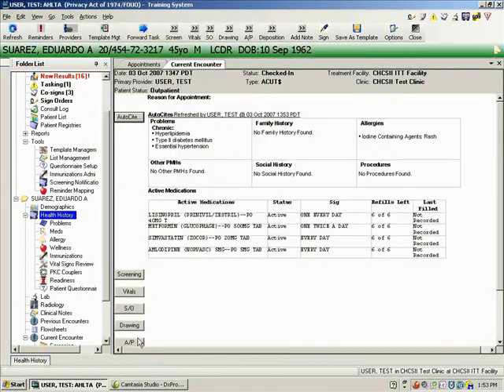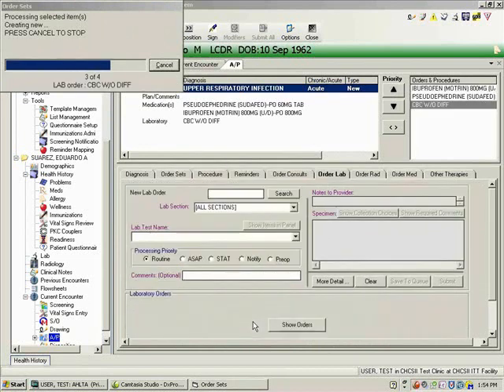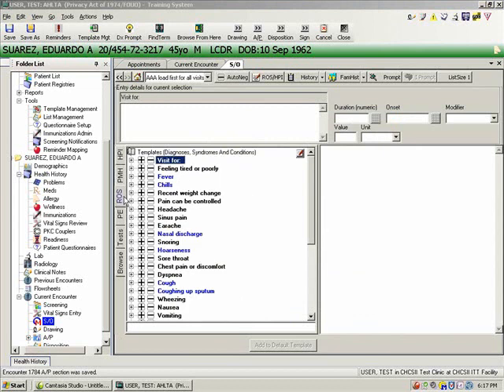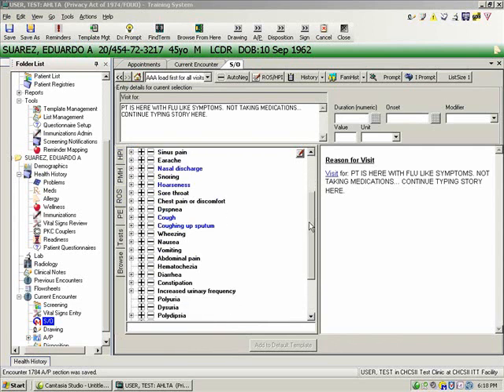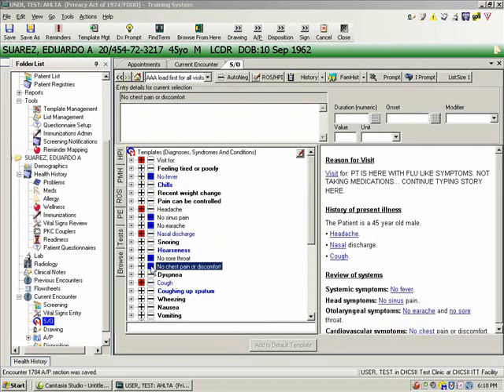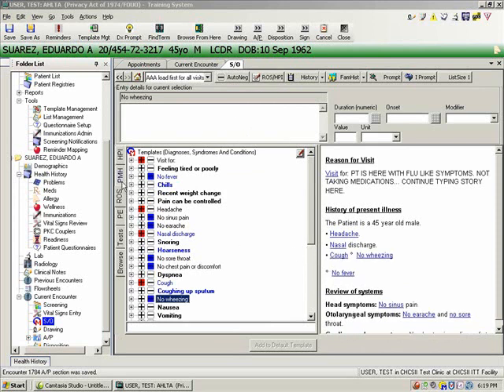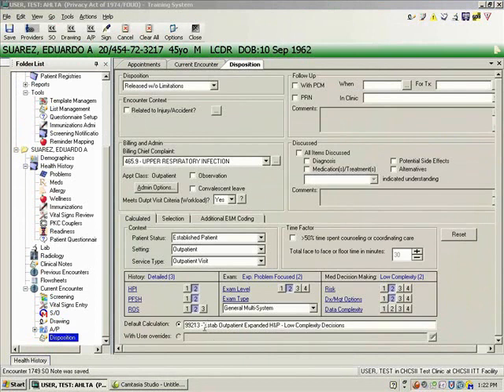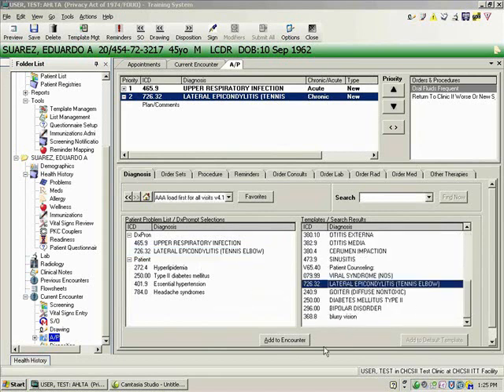DXPrompt and ROS auto flip